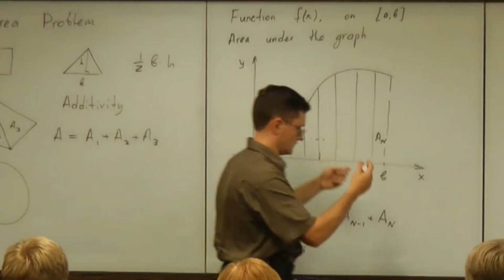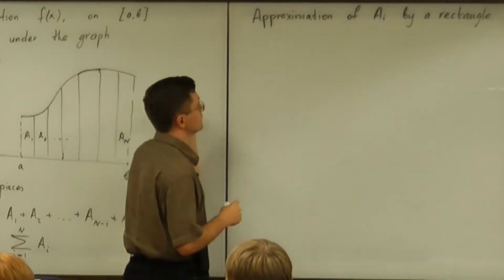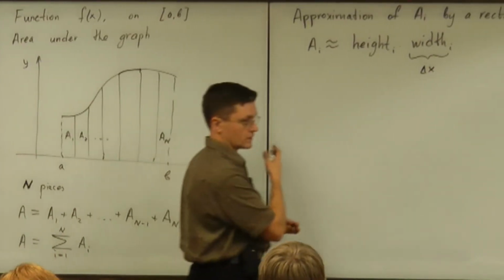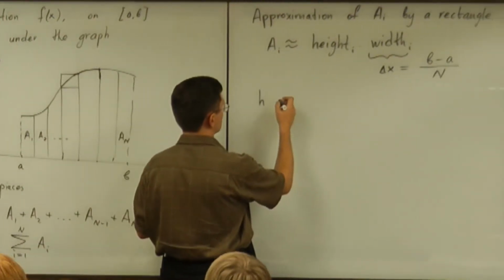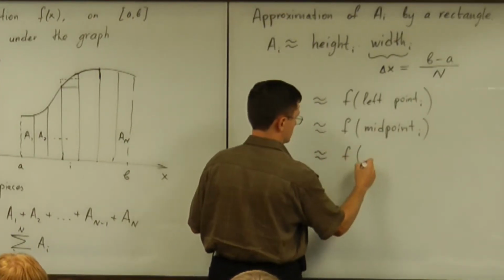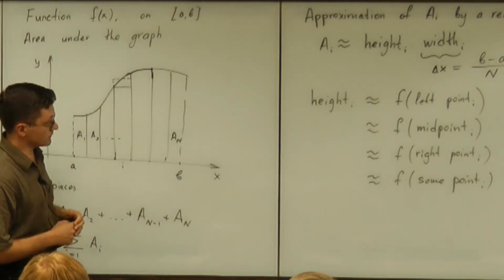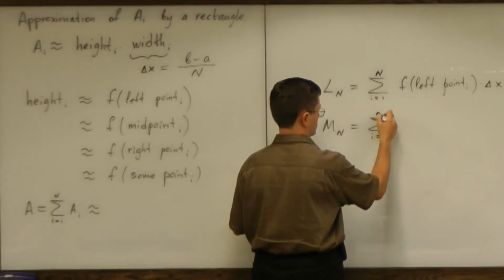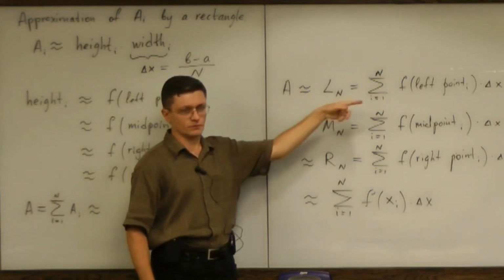Lecture 2012.08.27 Part 02/6 Area: Approximation